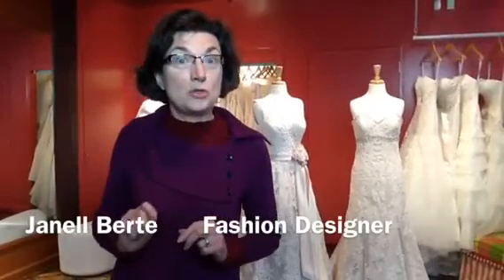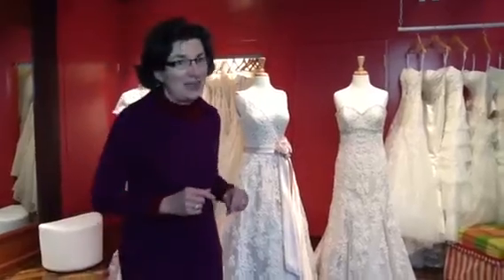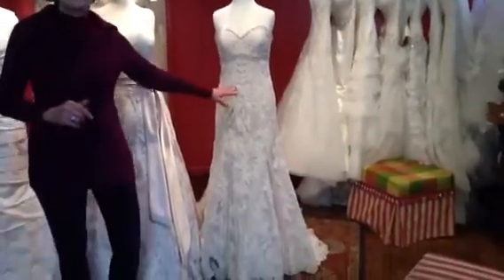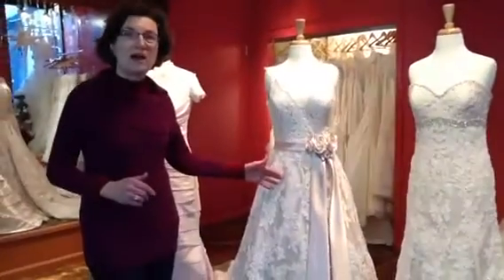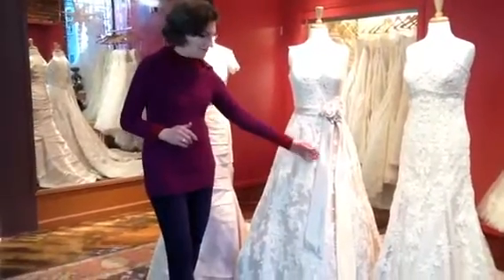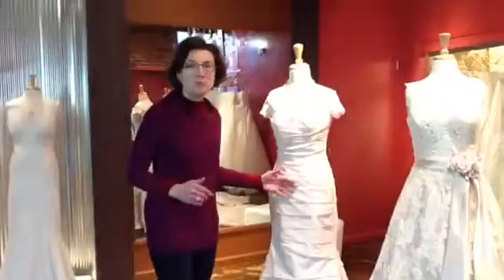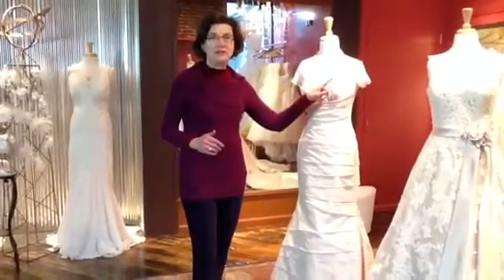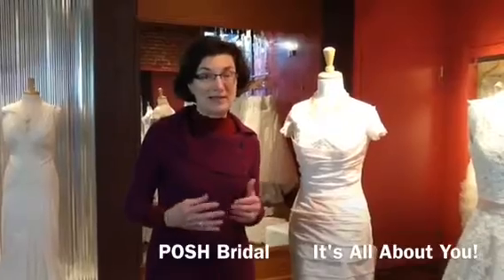Two Tone Wedding Gowns